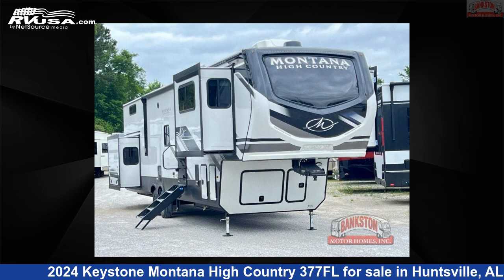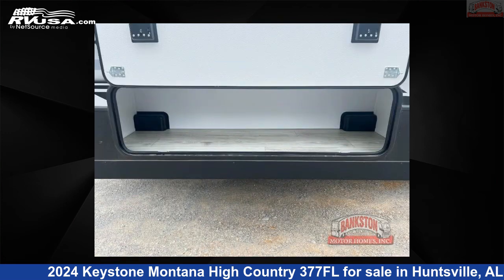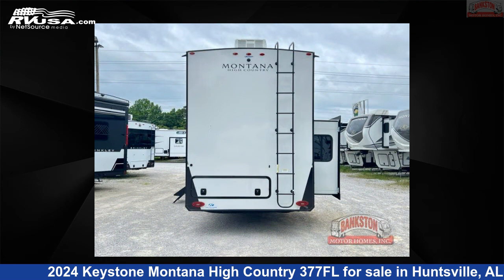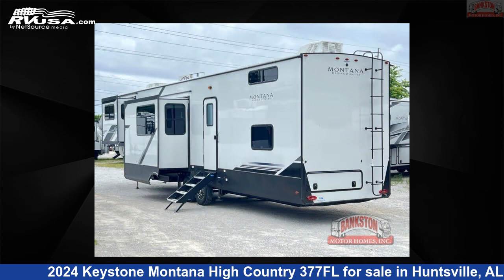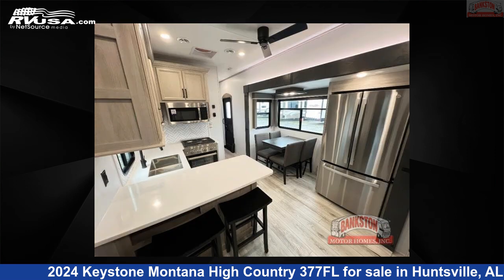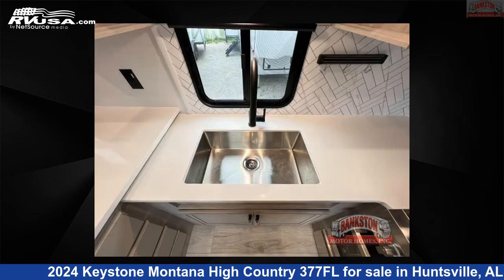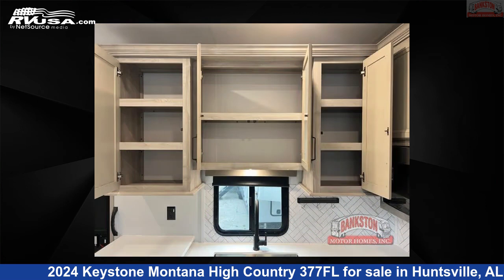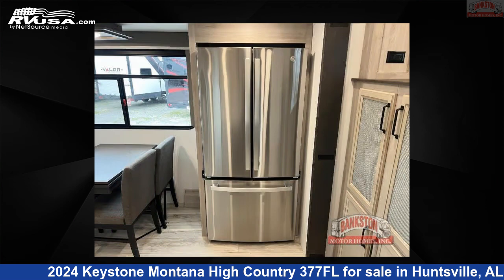Spectacular 2024 Keystone Montana High Country Fifth Wheel RV For Sale in Huntsville, AL | RVUSA.com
This 2024 Keystone Montana High Country 377FL is a Fifth Wheel RV. It is located in Huntsville, AL 35816 and is offered for sale by Bankston Motor Homes of Huntsville. This New Keystone Is 41' 0" in length and features a KINGSTON interior, sleeps 8, Slideout, and 91 gal fresh water capacity. The floorplan layout of this Fifth Wheel features Front Entertainment, Front Living Area, Loft, Rear Bedroom, Two Entry/Exit Doors.